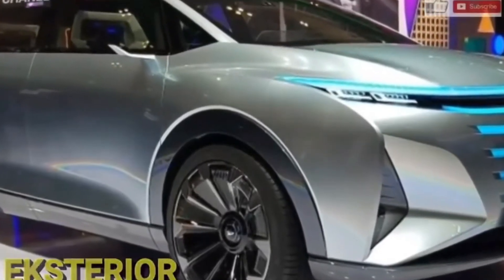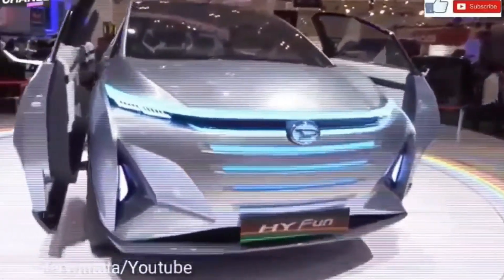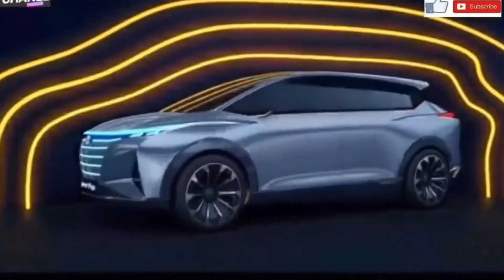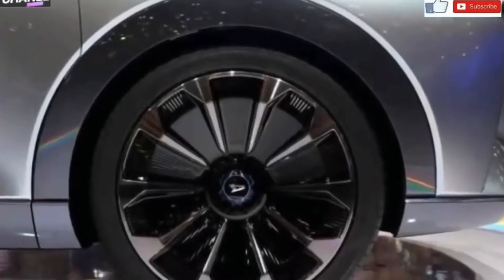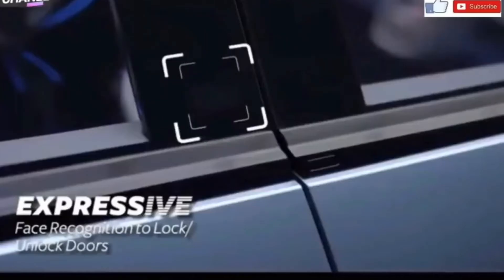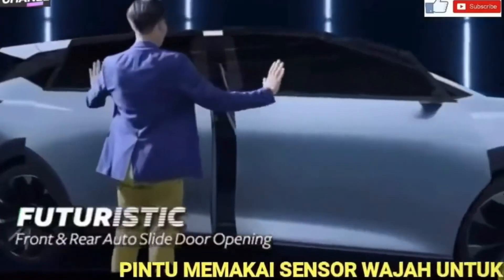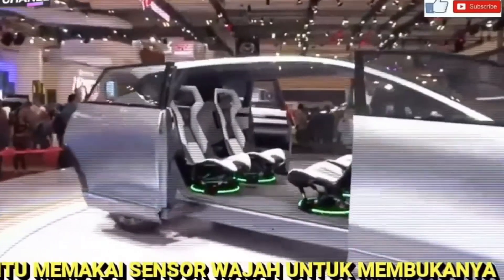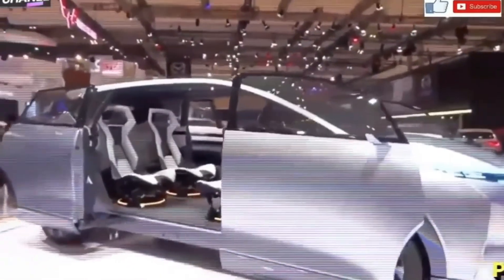2022 New Daihatsu HYfun Hybrid || Hi-Tech Spect.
2022 New Daihatsu HYfun Hybrid || Hi-Tech Spect.